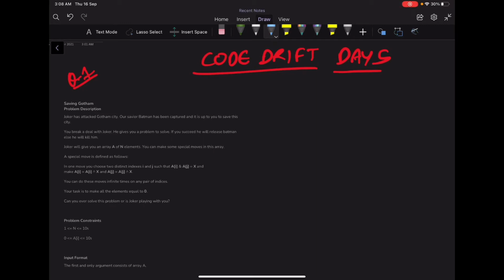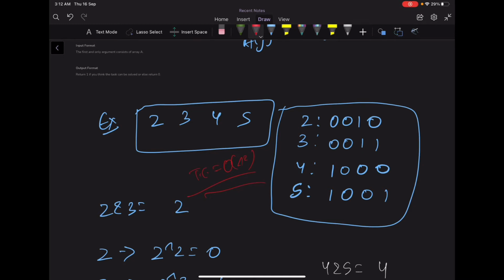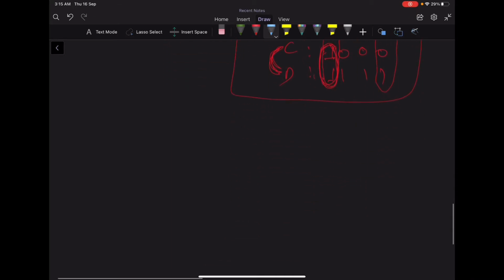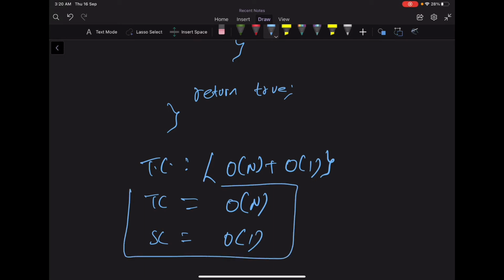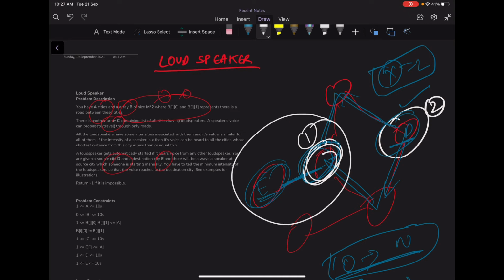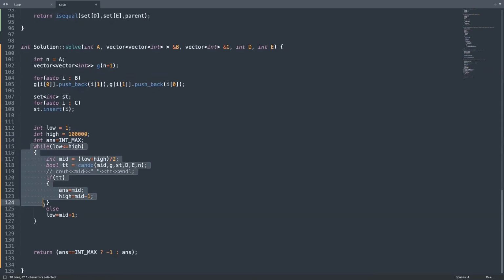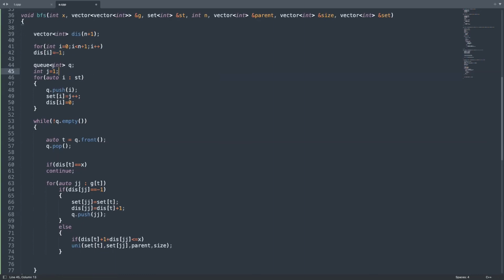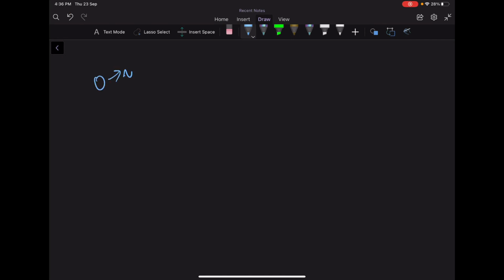CodeDrift 2.0 September Day 5 Solution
We bring you the solutions to CodeDrift 2.0 August, a coding marathon designed to challenge programmers with several programming questions of varying difficulty levels over 8 days. In this video, Bring to light your logical minds by solving algorithmic programming problems.

0:00 Saving Gotham Problem Description
0:25 Saving Gotham Solution Explanation
7:20 Saving Gotham Code Explanation
11:30 Loud Speaker Problem Description
11:55: Loud Speaker Solution Explanation
17:20 Loud Speaker Code Explanation